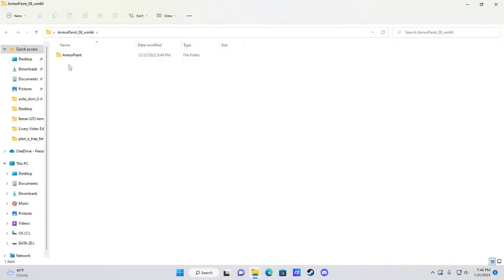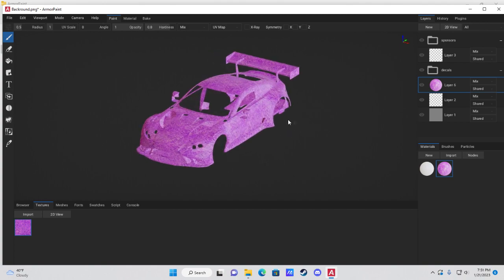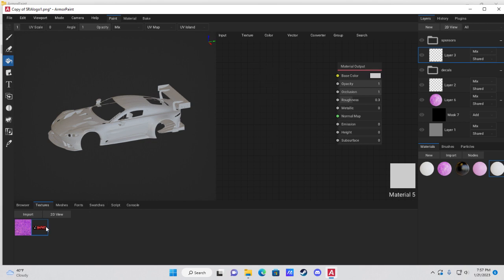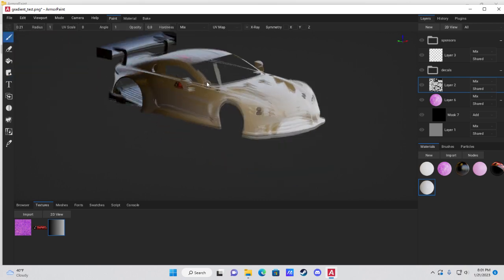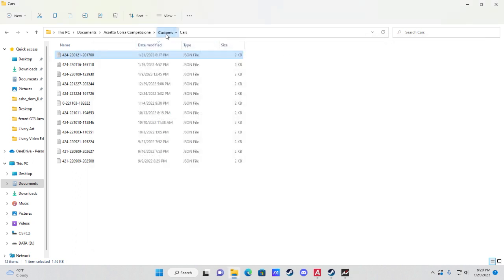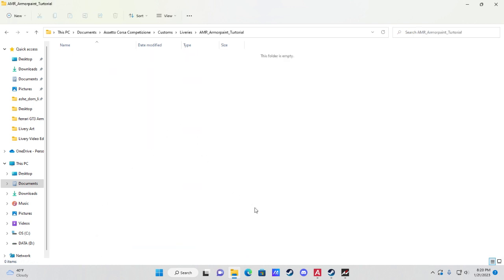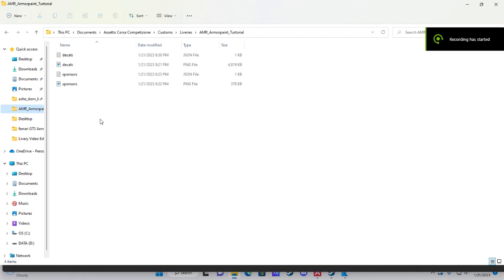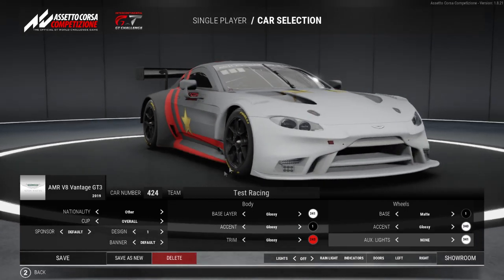Comprehensive Tutorial for using Armorpaint for ACC - SRA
Timestamps:
00:00 Introduction
00:10 Importing 3d File into ArmorPaint.
01:00 Important setup information Resolution/Camera/Layer folders.
02:50 How to import and use a texture mesh using the UV island fill tool.
09:12 How to import and apply images using symmetry/radius/angle
12:08 Erasing easy in armor paint
12:33 How to apply a gradient using x-ray
14:10 How to use GIMP to create basic shapes and apply them
21:30 How to add transparency to an image to use in Armor Paint
24:46 How to prep ACC to import the livery
28:47 How to export your project from Armor Paint
30:27 How to change material properties and rename files to be recognizable by ACC
32:14 Viewing and customization of your Livery in ACC
33:22 Finishing up

Some tips in Video are from Fazlee. ARE YOU HAPPY NOW?